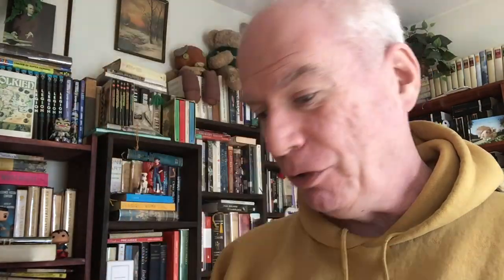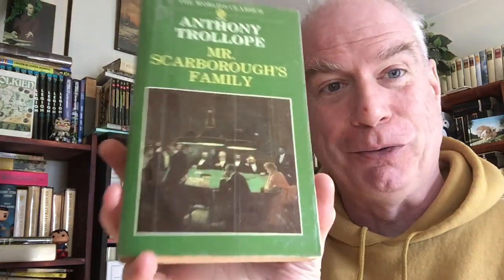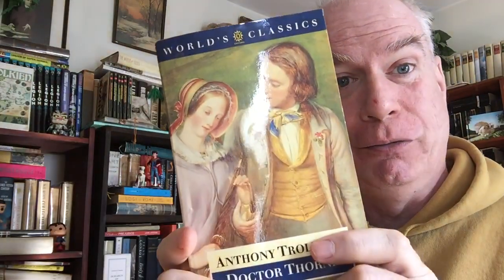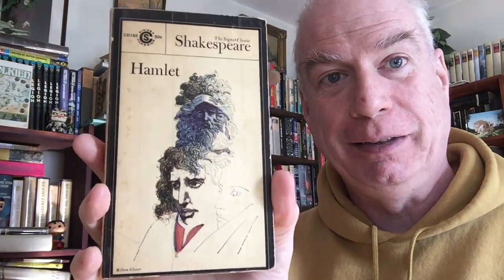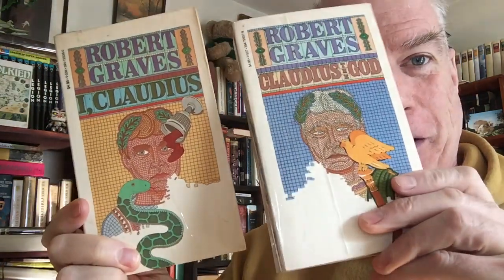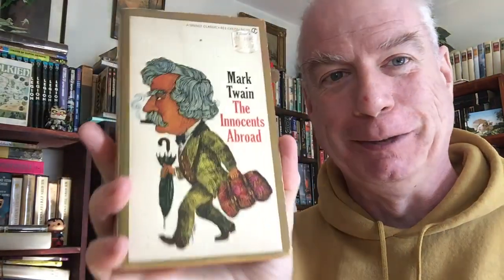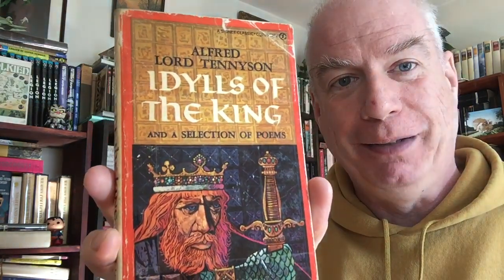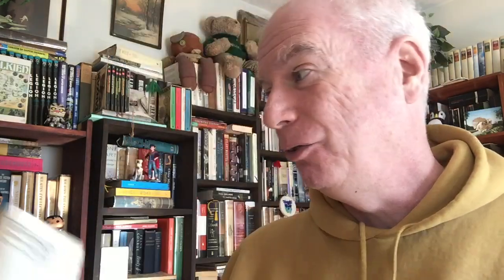2023 Library Tour - Part 56! (Note: This is an All-Classics Video)